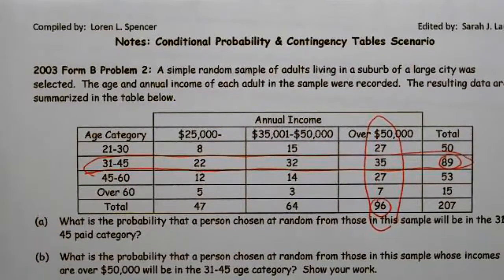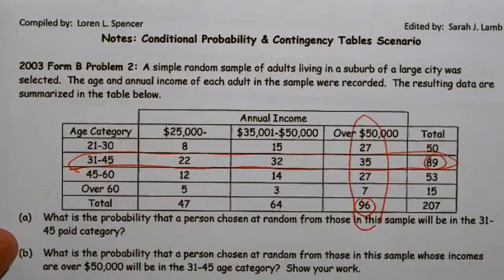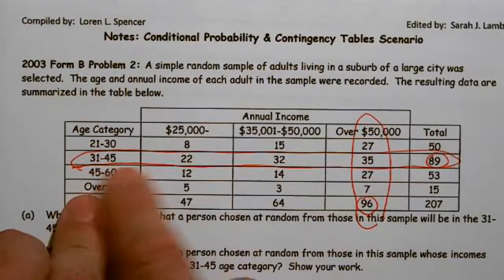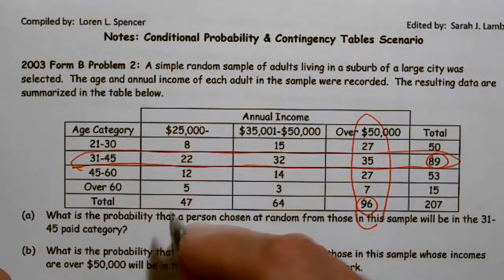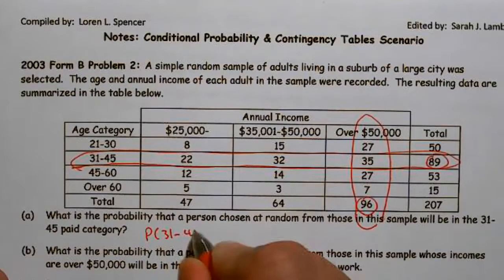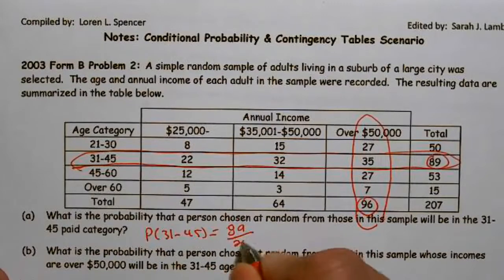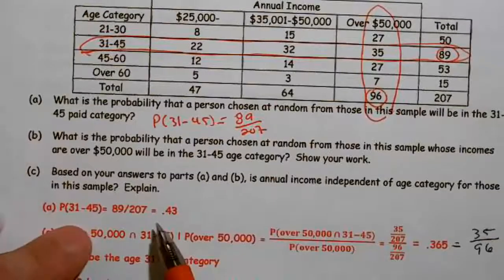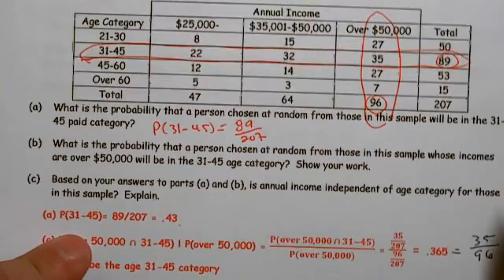18 Independence and Conditional FRQ 2003B Question 2 pg 98